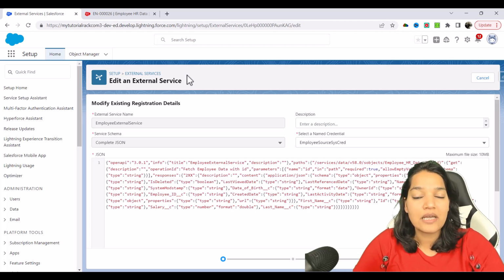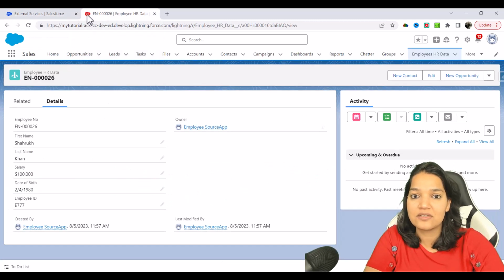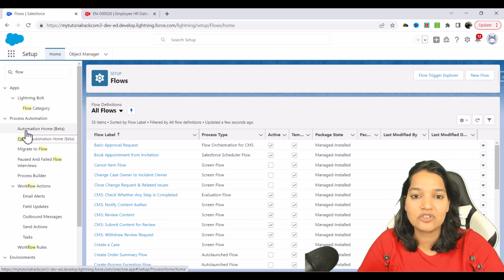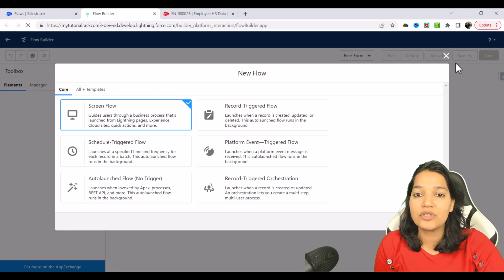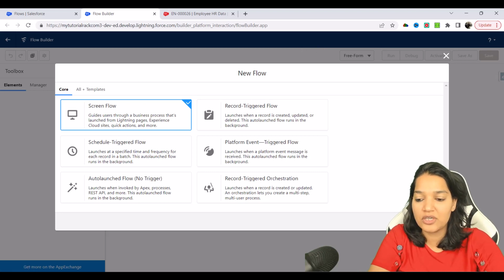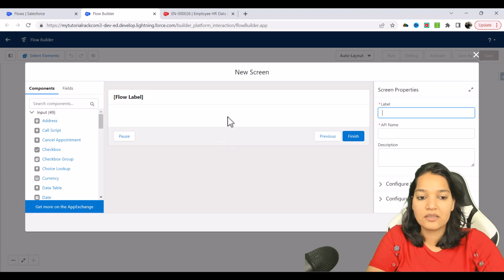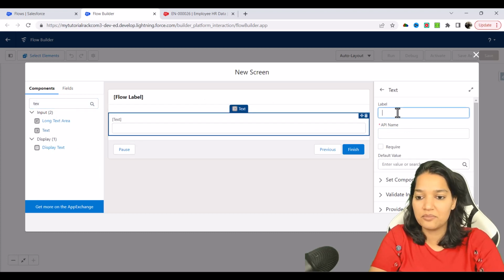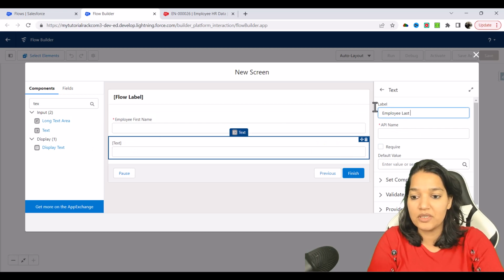Lecture 17: How to do Http Callout from Flow in Salesforce? How to use HTTP callout in flow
How to do Http Callout using Flow in Salesforce ? How to use HTTP callout in flow Salesforce?